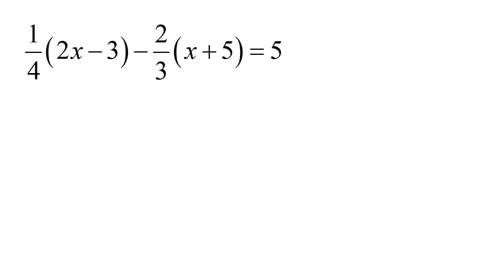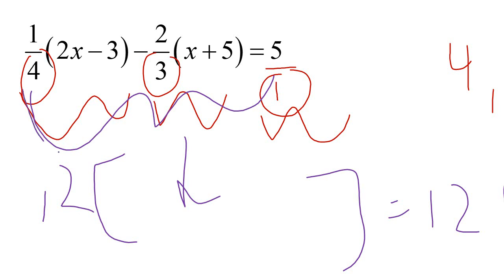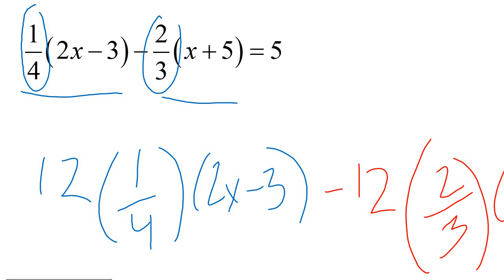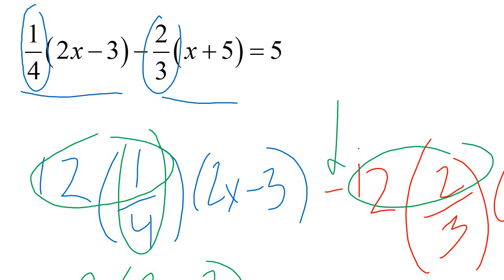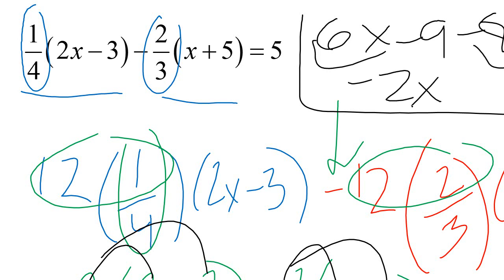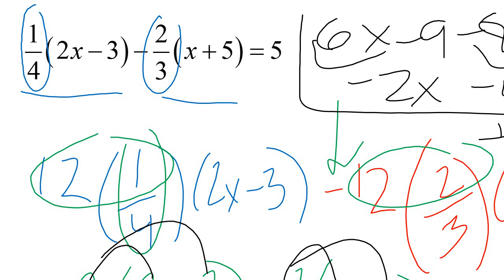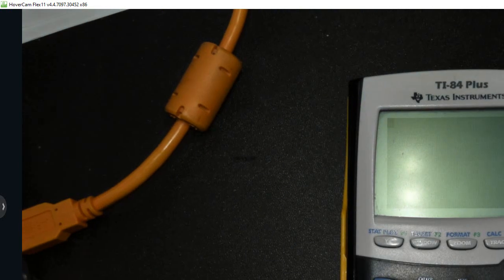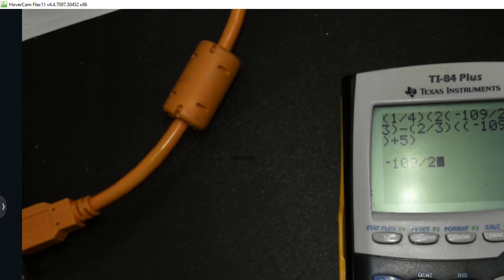Question 10 - Various Equations I